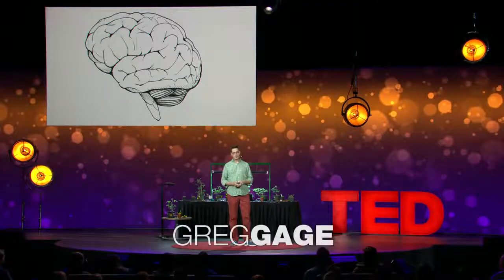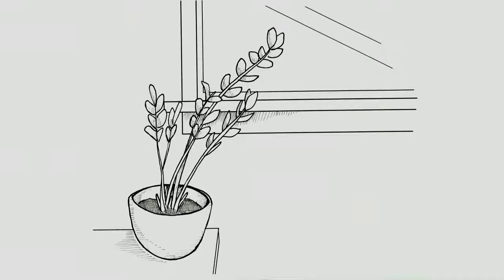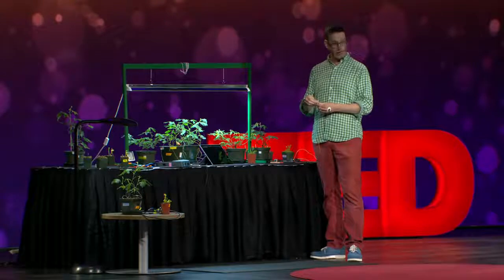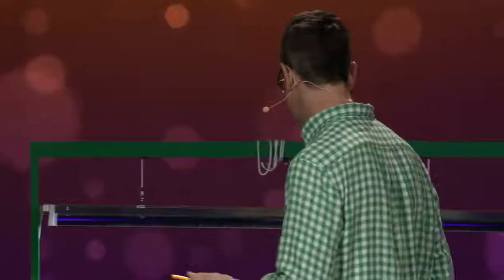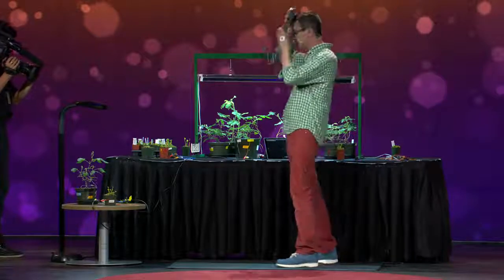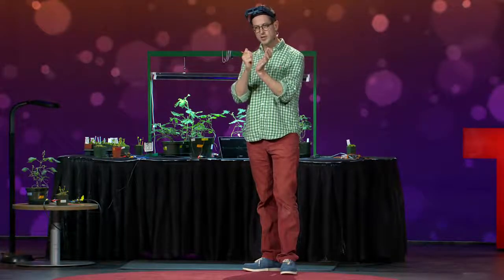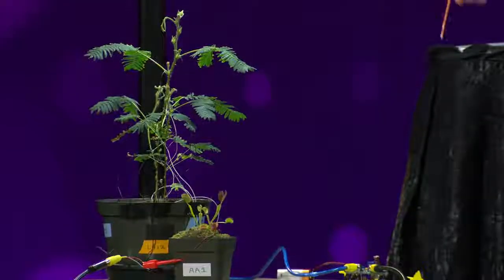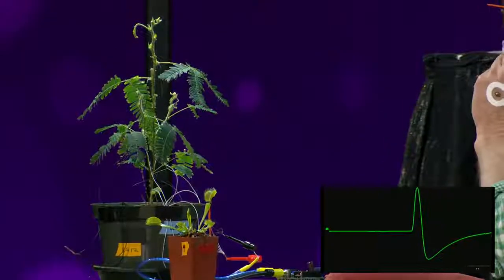Electrical experiments with plants that count and communicate Greg Gage YouTube